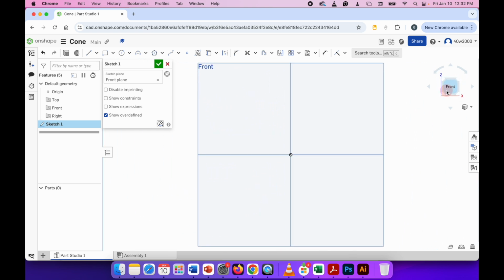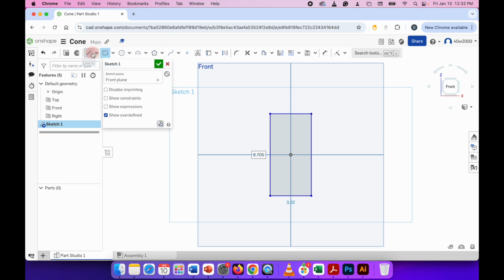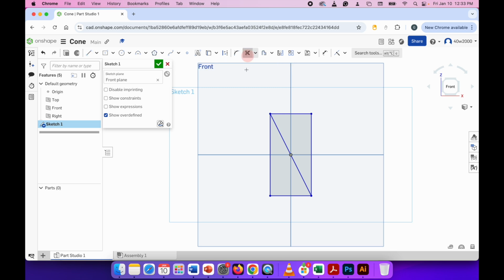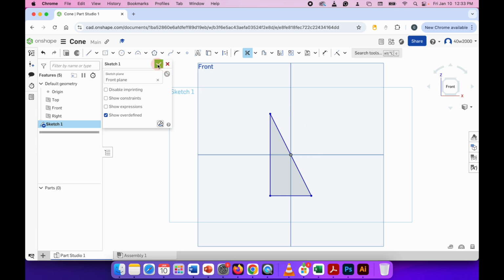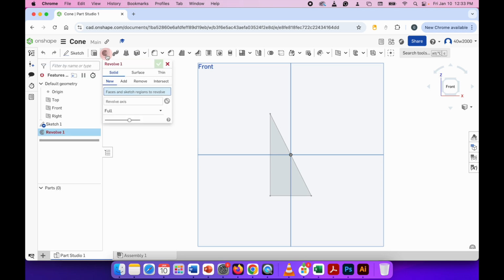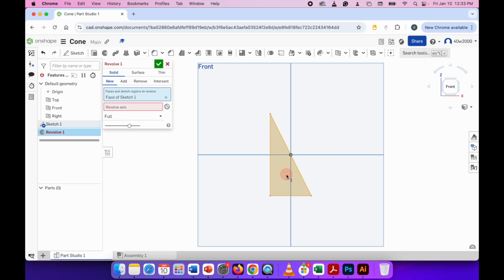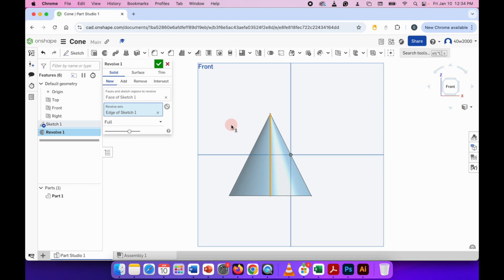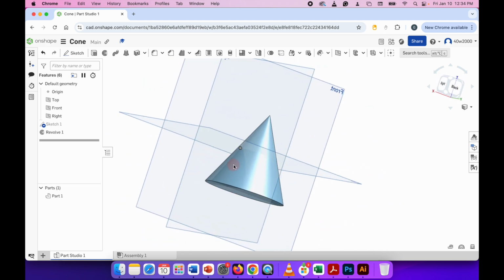Onshape - How to Make a Cone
Welcome to this Onshape 3D modeling tutorial! In this video, we’ll guide you step by step on how to create a cone using Onshape. This tutorial is designed for students who are new to 3D modeling and want to learn the basics of Onshape.

By the end of this video, you’ll have the skills to design your own cone and a solid understanding of essential Onshape tools and techniques.